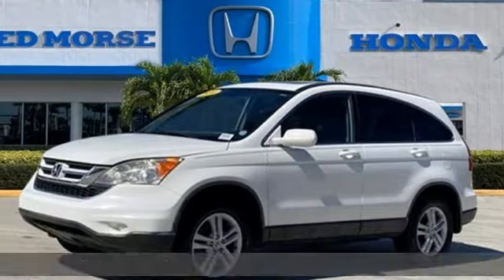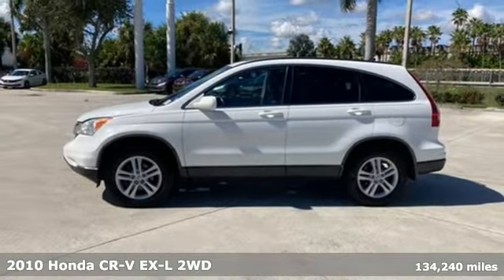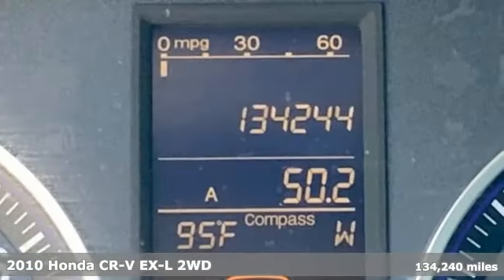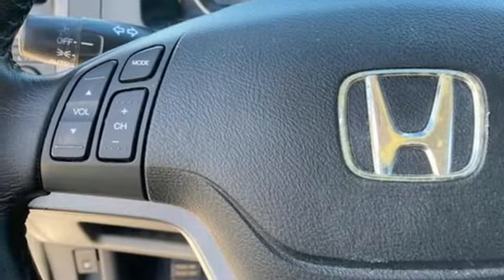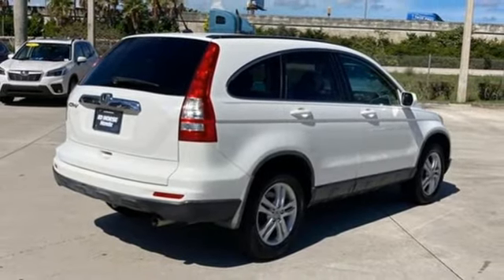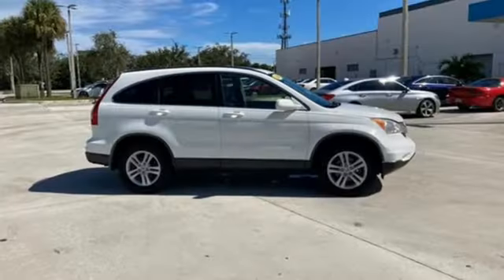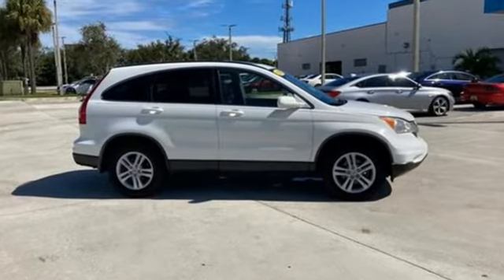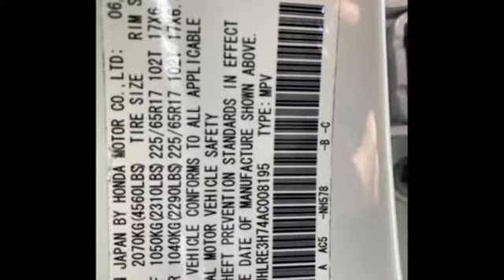Used 2010 Honda CR-V West Palm Beach Juno, FL HR5881 - SOLD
Year: 2010
Make: Honda
Model: CR-V
Trim: EX-L
Engine: 2.4Ll 4 Cylinder Sequential Multiport Fuel Injection
Transmission: FWD 5-Speed Automatic
Interior: Gray
Mileage: 134240
Stock #: HR5881
VIN: JHLRE3H74AC008195
Recent Arrival! 2010 Honda CR-V EX-L White Carfax Accident Free, Leather, Local Trade. 21/28 City/Highway MPG 4.50 Axle Ratio, 4-Wheel Disc Brakes, 7 Speakers, ABS brakes, Air Conditioning, Alloy wheels, AM/FM radio: XM, Anti-whiplash front head restraints, Automatic temperature control, Brake assist, Bumpers: body-color, CD player, Compass, Delay-off headlights, Driver door bin, Driver vanity mirror, Drivers Seat Mounted Armrest, Dual front impact airbags, Dual front side impact airbags, Electronic Stability Control, Four wheel independent suspension, Front anti-roll bar, Front Bucket Seats, Front dual zone A/C, Front reading lights, Fully automatic headlights, Heated door mirrors, Heated front seats, Heated Reclining Front Bucket Seats, Illuminated entry, Leather Seat Trim, Leather Shift Knob, Low tire pressure warning, MP3 decoder, Occupant sensing airbag, Outside temperature display, Overhead airbag, Overhead console, Panic alarm, Passenger door bin, Passenger seat mounted armrest, Passenger vanity mirror, Power door mirrors, Power driver seat, Power moonroof, Power steering, Power windows, Radio: AM/FM/XM w/6-Disc In-Dash Audio System, Rear anti-roll bar, Rear seat center armrest, Rear window defroster, Rear window wiper, Remote keyless entry, Security system, Speed control, Speed-sensing steering, Speed-Sensitive Wipers, Split folding rear seat, Steering wheel mounted audio controls, Tachometer, Telescoping steering wheel, Tilt steering wheel, Traction control, Trip computer, Variably intermittent wipers, and XM Radio.

Address:
3790 West Blue Heron Boulevard